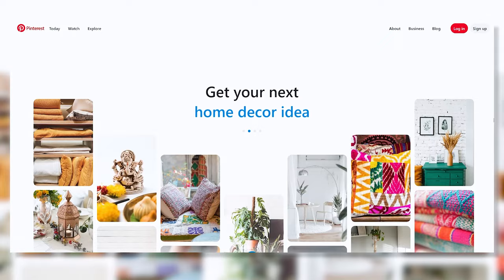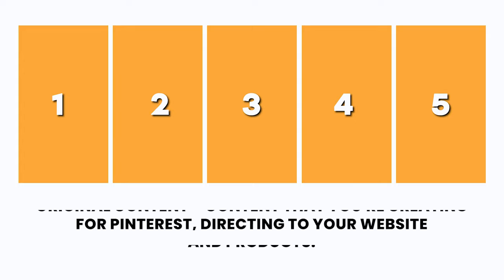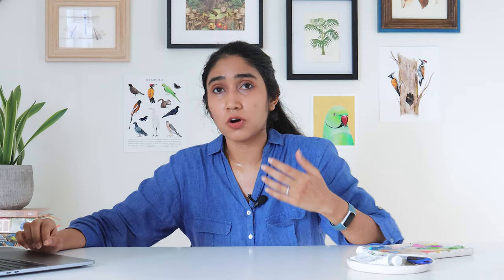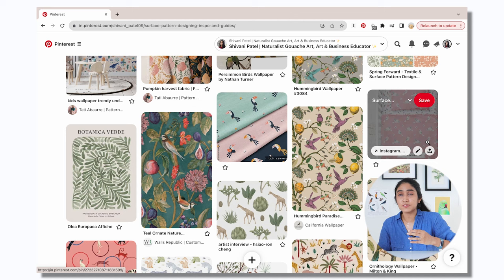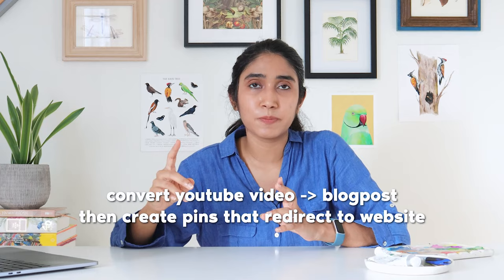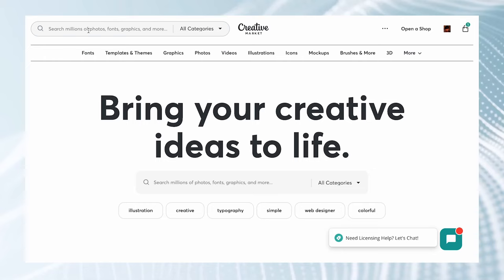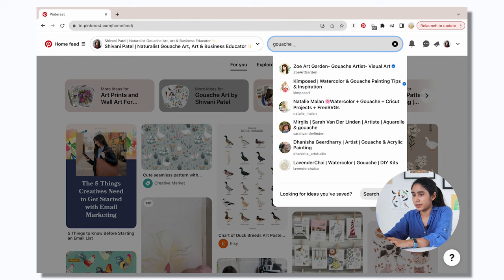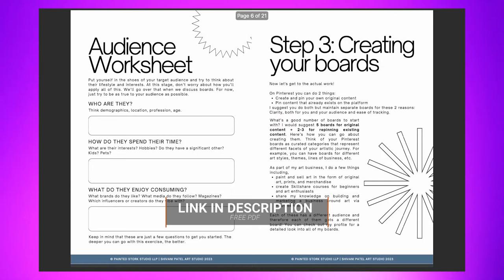THIS Pinterest strategy took my art business from 0 to 30k+ views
As an artist, if you're frustrated with constantly posting on Instagram and getting nowhere, Pinterest might be a platform worth considering. I grew my Pinterest account from 0 to almost 30k views per month over the last few months. Here's my beginner-friendly strategy that could help you start marketing your own art business on Pinterest. While we talk about it, let's paint a bird.

🤨 What to paint when you don't know what to paint?

WHO AM I:
I’m Shivani, a Naturalist Gouache Artist, Colour Mixing Geek, Birder and Creative Entrepreneur. I live in the sunny city of Chennai in the South of India. I love teaching young artists to fall in love with both colour and gouache, and helping them turn their art practice into a thriving business. My paintings are inspired by the natural world and takes shape in the form of vibrant landscapes and illustrations of birds, bugs and flowers.

TIMESTAMPS :
00:00 - Instagram vs Pinterest
00:43 - Step 1
01:47 - Step 2
06:13 - Step 3
07:53 - Step 4
08:22 - Step 5
09:20 - Step 6
10:22 - Keyword Pointers